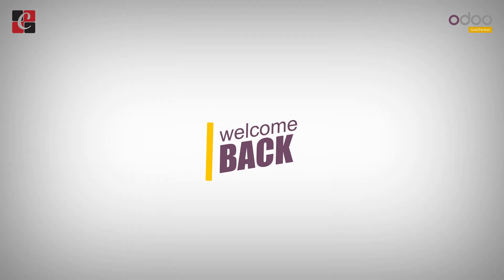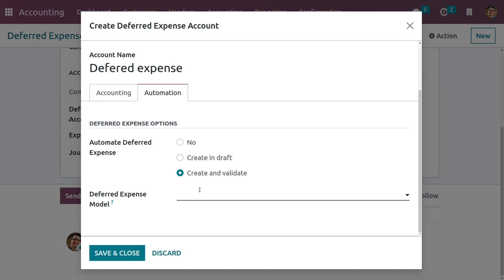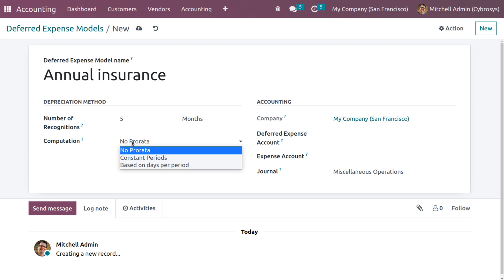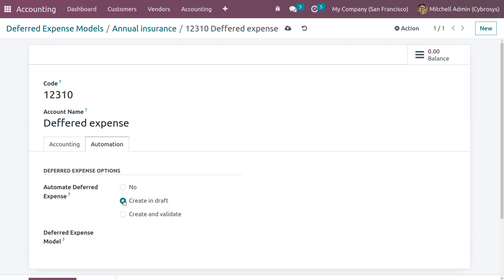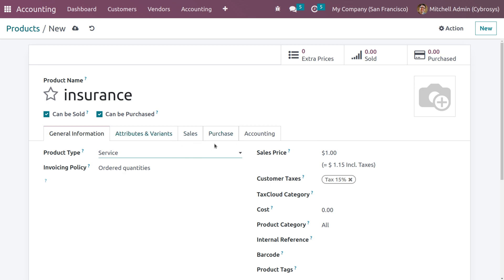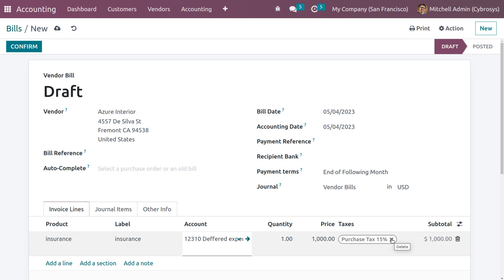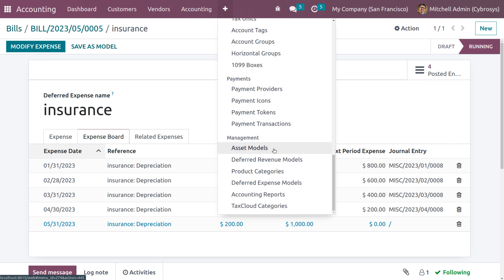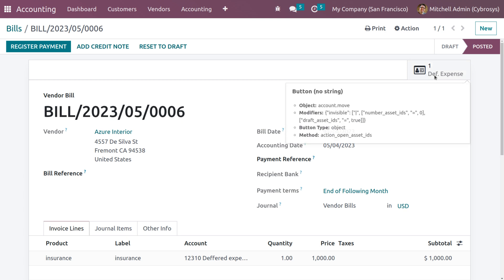How to Automate Deferred Expense With Odoo 16 Accounting | Odoo 16 Functional Tutorials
Deferred expenses and prepayments (also known as prepaid expenses), are both costs that have already occurred for unconsumed products or services yet to receive.

Such costs are assets for the company that pays them since it already paid for products and services still to receive or that are yet to be used.

The company cannot report them on the current Profit and Loss statement, or Income Statement, since the payments will be effectively expensed in the future.

These future expenses must be deferred on the company’s balance sheet until the moment in time they can be recognized, at once or over a defined period, on the Profit and Loss statement.